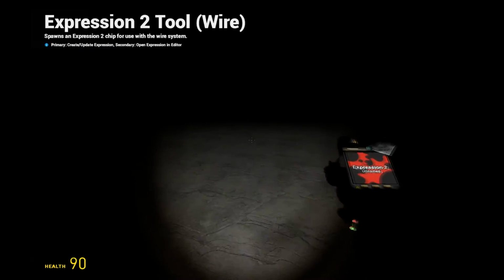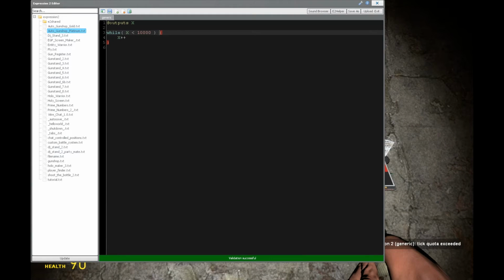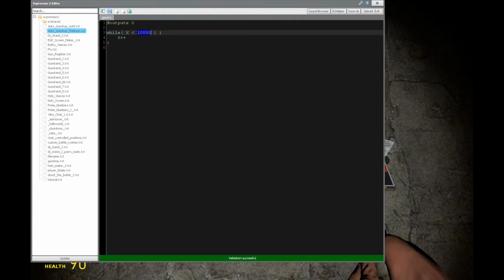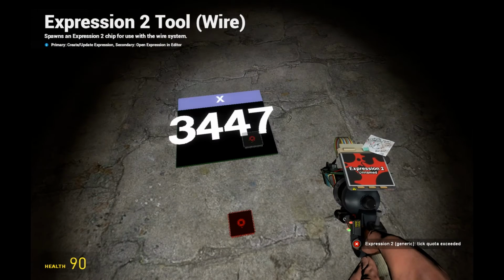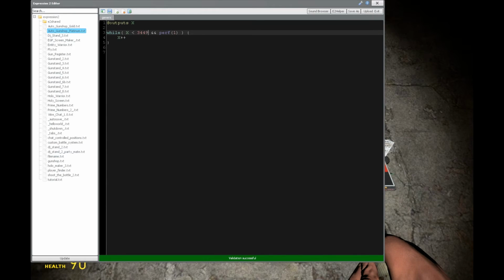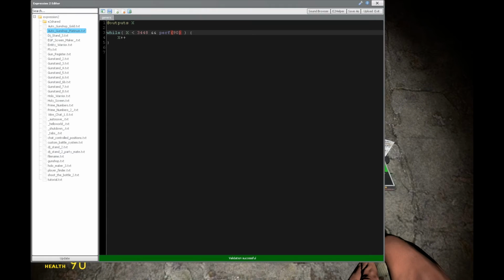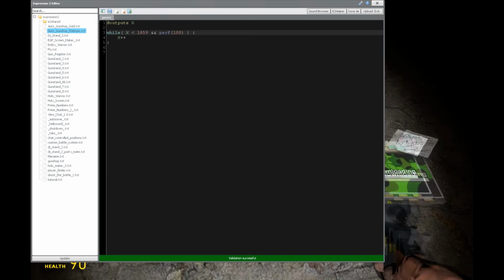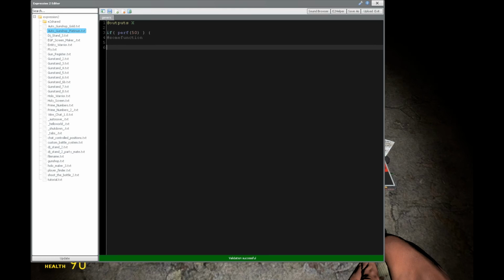[Gmod] Expression 2 Tutorial 16b: Performance - Loops and Perf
In this video you will learn:
-How to exceed tick quota
-What the limits of tick quota are
-How adding lines effects tick quota
-How using perf effects while loops
-perf()